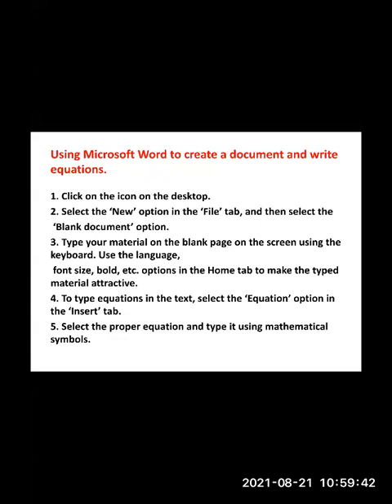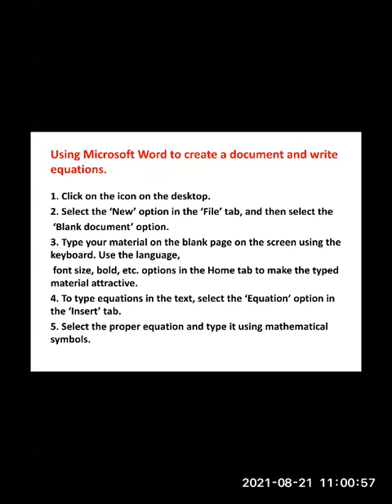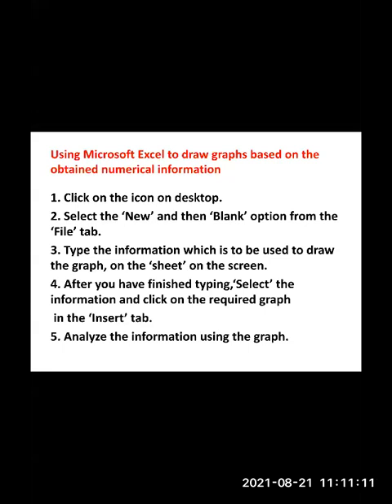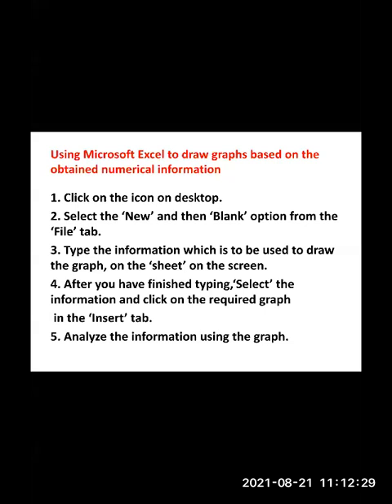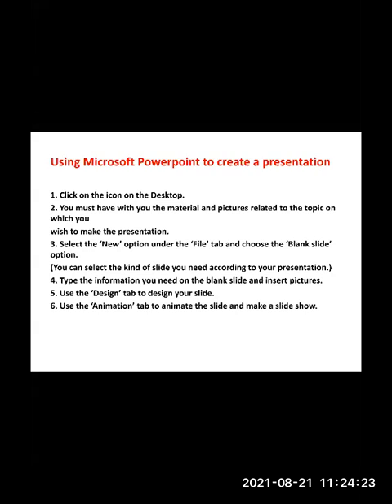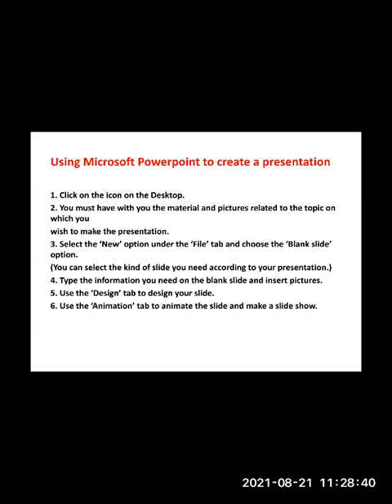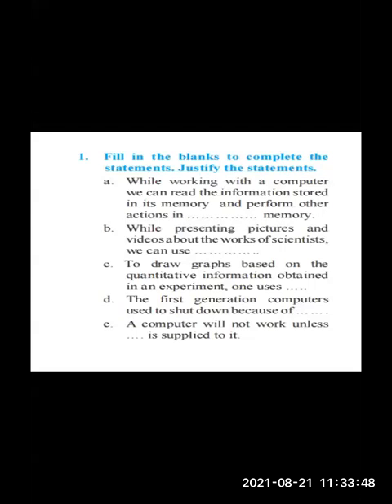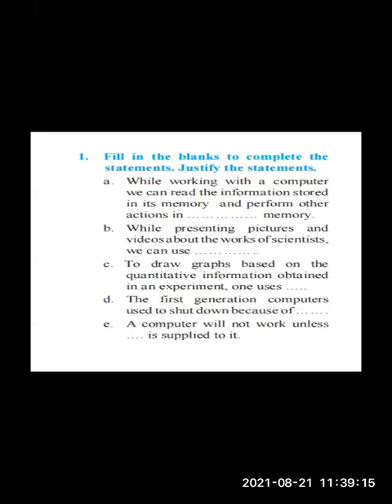23 August 2021